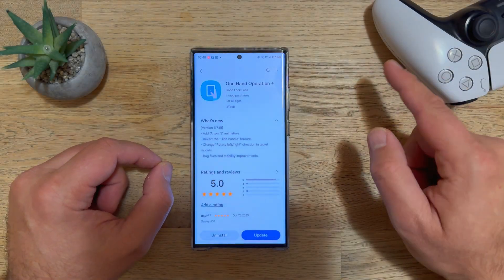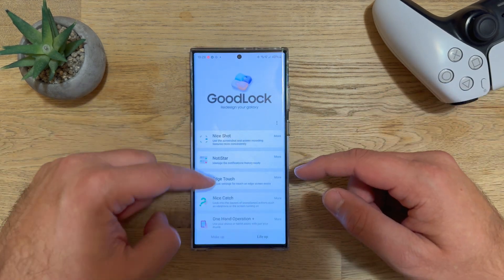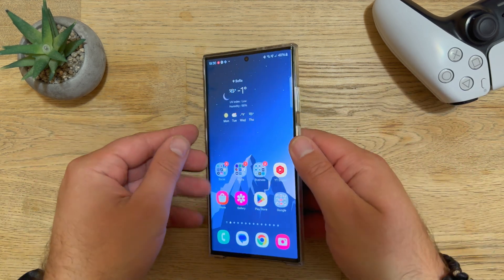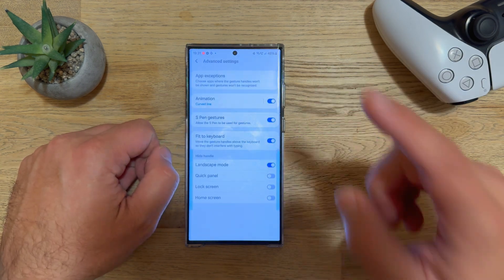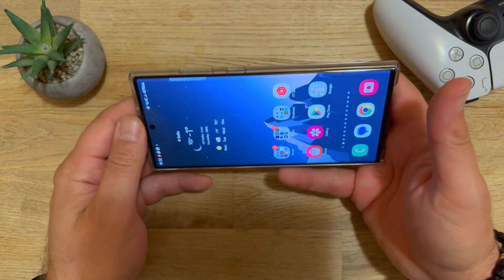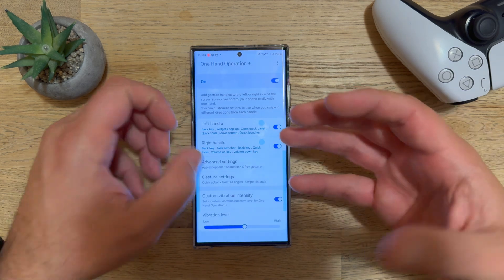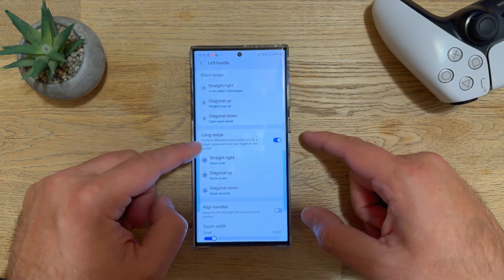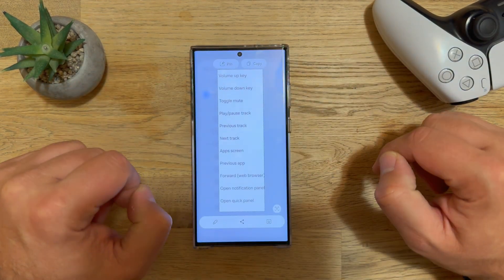Samsung New One Hand Operation+ Update: Let`s Test New Features